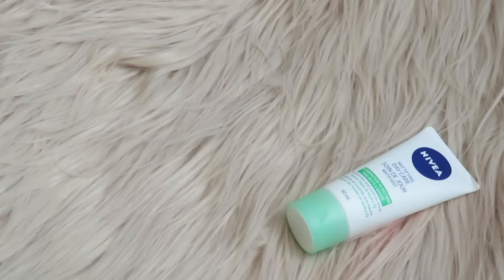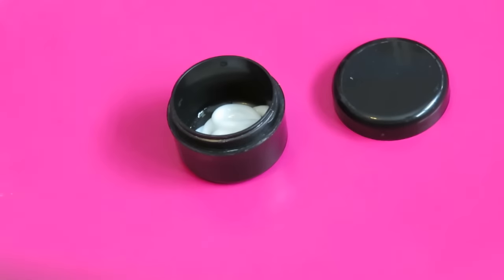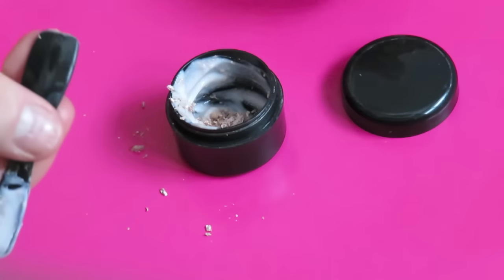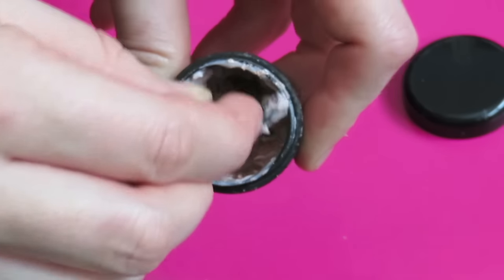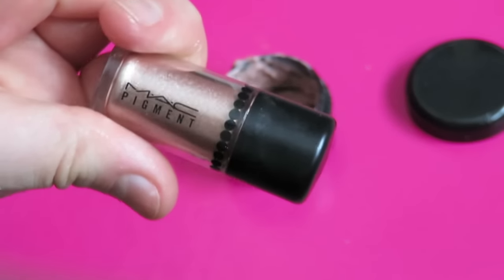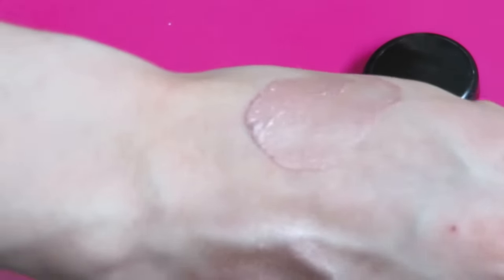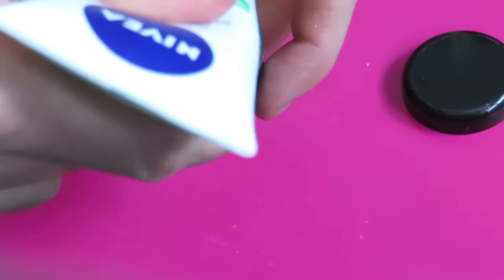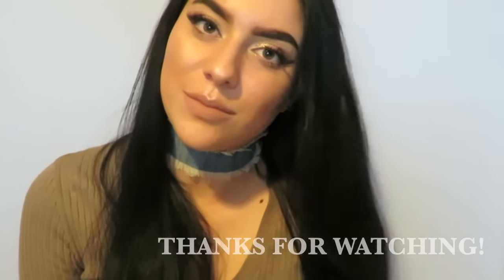DIY LIQUID HIGHLIGHTER | Cheap + Easy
Sorry for how sick/stuffy I sound in this video, I was fighting off a cold!!
This is how I make my liquid highlighters! They are so easy and can be incredibly cheap, depending on the products you choose to use. (I bought the lotion for $8 and the NYX eyeshadow for $9 and still have plenty left over for a few more batches!) It’s also very easy to customize this highlighter depending on the color, consistency AND opacity you prefer!
And if you have any ideas for future videos please let me know!

Love you guys so much, thank you!

PRODUCTS MENTIONED
Nivea mattifying day care lotion
Nyx prismatic eyeshadow in girl talk
Smashbox soft lights powder in rose gold (I believe this shade is discontinued but I'll link another shade of the same product)
Urban decay eyeshadow in sin
Mac pigment in tan